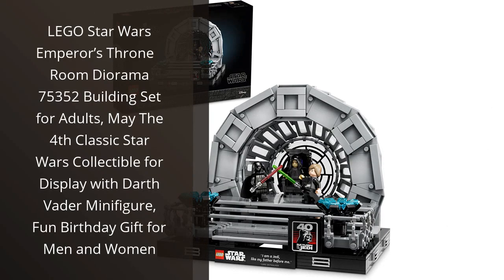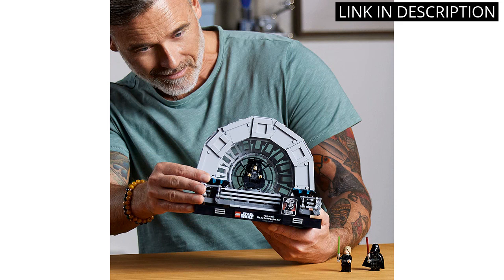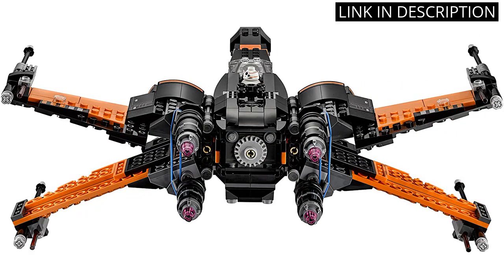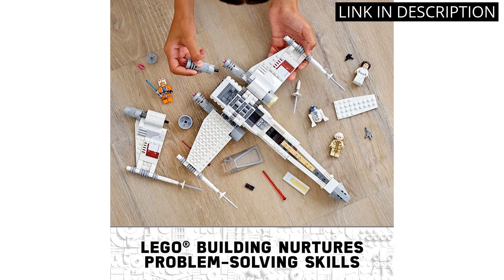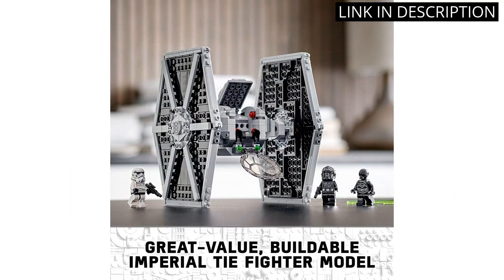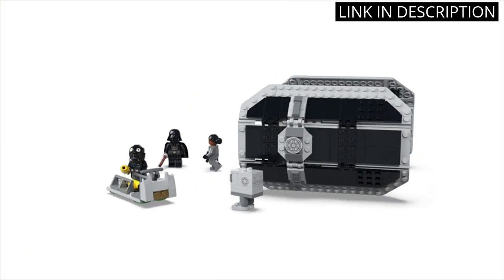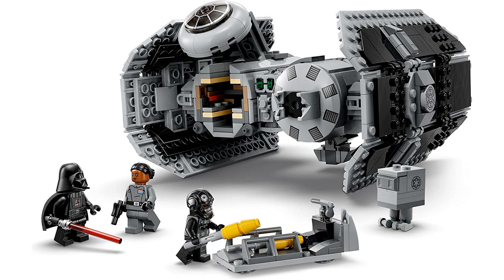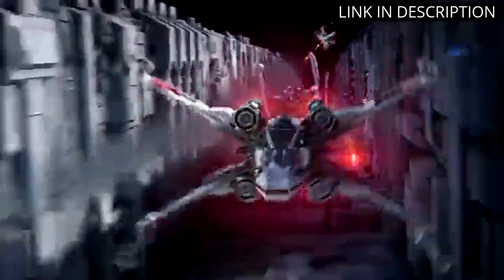【LEGO STAR WARS X WING】Top 6 Must-Have Lego Star Wars X-Wing Products You Need to Check Out!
✋  Here are top 6 must-have lego star wars x-wing products you need to check out! available on the market.

🔽🔽🔽 PURCHASE LINKS LEGO STAR WARS X WING 🔽🔽🔽

1) LEGO Star Wars Emperor’s Throne Room Diorama 75352 Building Set for Adults, May The 4th Classic Star Wars Collectible for Display with Darth Vader Minifigure, Fun Birthday Gift for Men and Women

2) LEGO Star Wars Poes X-Wing Fighter 75102 Building Kit

3) LEGO Star Wars Luke Skywalker's X-Wing Fighter 75301 Building Toy, Gifts for Kids, Boys & Girls with Princess Leia Minifigure and R2-D2 Droid Figure

4) LEGO Star Wars Imperial TIE Fighter 75300 Building Toy with Stormtrooper and Pilot Minifigures from The Skywalker Saga

5) LEGO Star Wars TIE Bomber 75347, Model Building Kit, Starfighter with Gonk Droid Figure & Darth Vader Minifigure with a Lightsaber, Collectable Gift Idea

6) LEGO Star Wars X-Wing Starfighter 9493

00:00 - Intro
00:06 - 1) LEGO Star Wars Emperor’s Throne Room Diorama 75352...
00:41 - 2) LEGO Star Wars Poes X-Wing Fighter 75102 Building...
01:13 - 3) LEGO Star Wars Luke Skywalker's X-Wing Fighter 75301...
01:45 - 4) LEGO Star Wars Imperial TIE Fighter 75300 Building...
02:19 - 5) LEGO Star Wars TIE Bomber 75347, Model Building...
02:55 - 6) LEGO Star Wars X-Wing Starfighter 9493...
03:33 - Outro